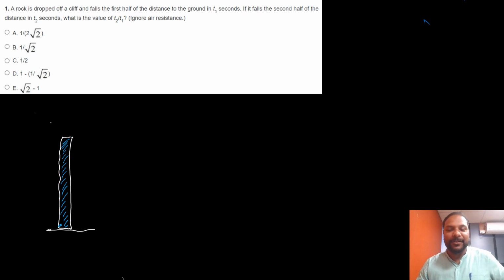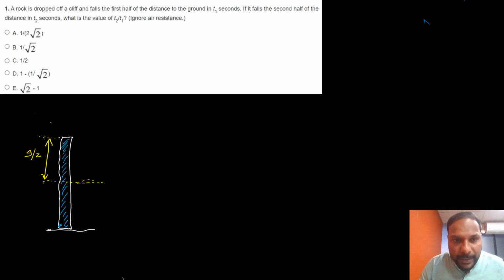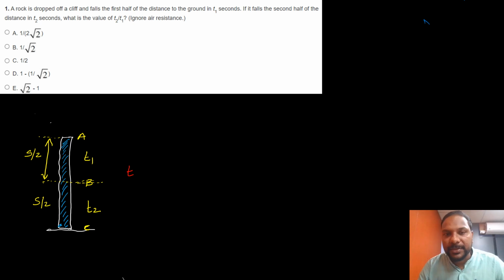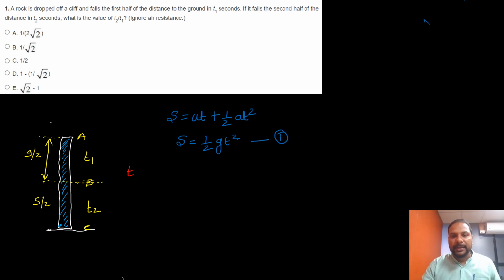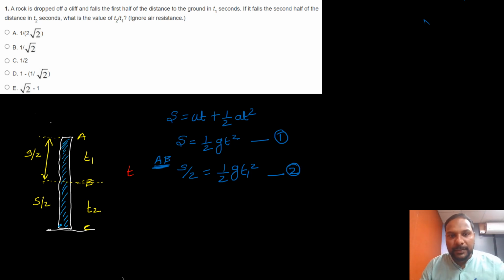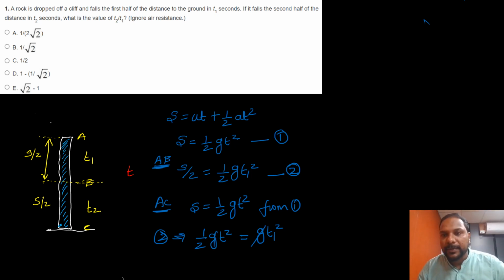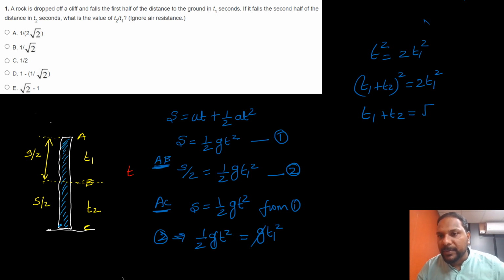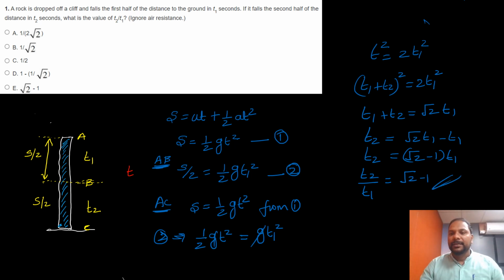jee and neet questions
A rock is dropped off a cliff and falls the first half of the distance to the ground in t1 seconds. If it falls the second half of the distance in t2 seconds, what is the value of t2/t1? (Ignore air resistance.)jee